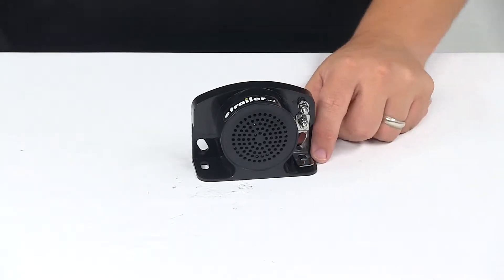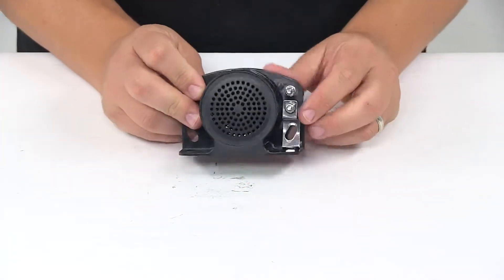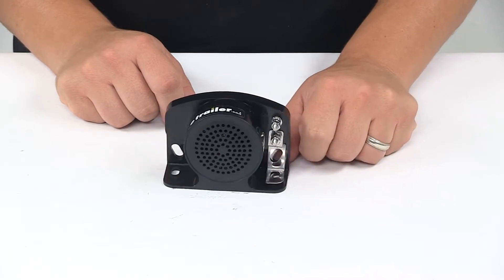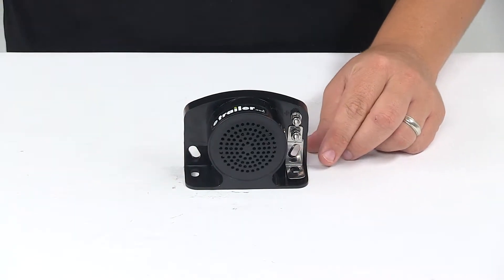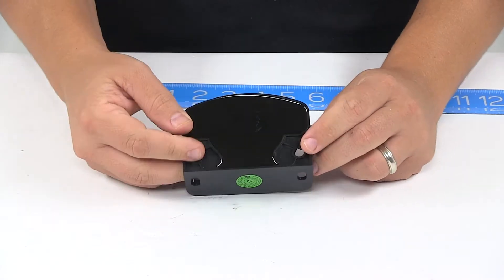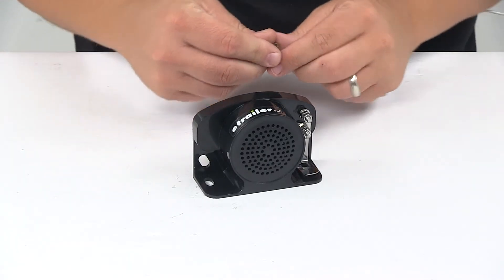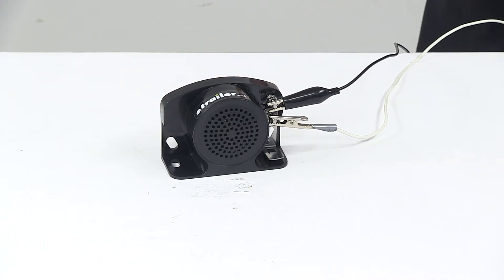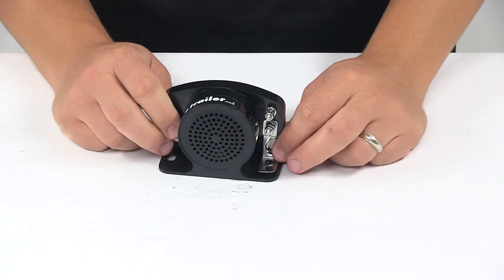etrailer | Buyers Products Self-Grounding Back Up Alarm Spec Review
Click for more info and reviews of this Buyers Products Back Up Alarm:

Speaker 1:          Today, we're taking a look at the Buyer's Products self-grounding backup alarm. This backup alarm delivers a low frequency tone to warn pedestrians and other drivers while you're backing up or while your vehicle's in reverse. Features a nice epoxy sealed design, so it does a good job as resisting moisture, dust, dirt, and vibration. Self-grounding design simply means that it grounds through the mounting hardware. Mounting hardware not included, but the bottom post right here is our ground post, and you can see that it has that metal bracket connected to it, so that way, whether you choose to use the bottom set of mount holes or the upper set of mount holes, or both, then it will ground through the mounting hardware. But again, mounting hardware not included.We're looking at a durable plastic construction.

It's black in color, meet OSHA, U.S. Bureau of Mines, GSA state regulations, and SAE J994 criteria. When it comes to the overall dimensions of the unit, starting with the overall length going edge to edge, we're looking at about three and seven eighths. Overall height is about two and three quarter inches, and then front to back, it measures about one and a half inches to one and nine sixteenths. Mount holes on the unit are separated on center by three and one quarter.

That's the same for this set as well.Now, I'm going to hook it up to power, but I do want to point out that the decibel level is 102. Voltage is 12 volt, 24 volt DC, and it is designed to work in temperatures ranging from negative 22 degrees Fahrenheit to positive 122 degrees Fahrenheit. The bottom post is our ground post. Again, 102 decibels, so it is pretty loud, so if you need to prepare yourself for that, go ahead. And then the upper post is our power.

I'm going to go ahead and turn on our power switch, and let it run for a few seconds.As you can hear, it does send out a very loud, clear signal, and it has a really nice, consistent audible or sound interval to it. Really nice design. That's going to do it for today's look at the Buyer's Products self-grounding backup alarm.